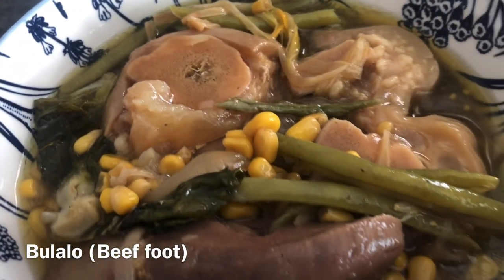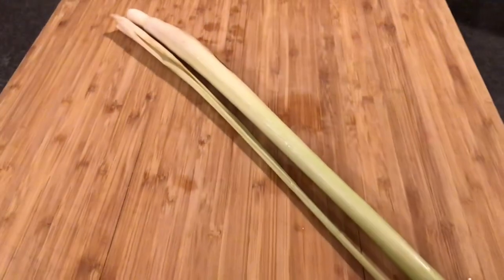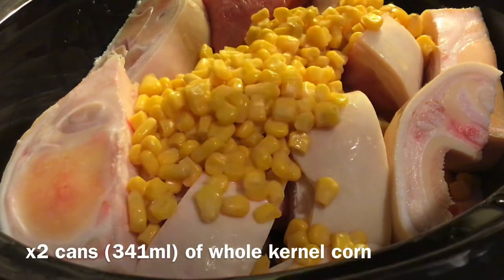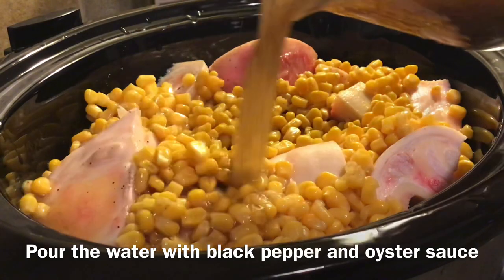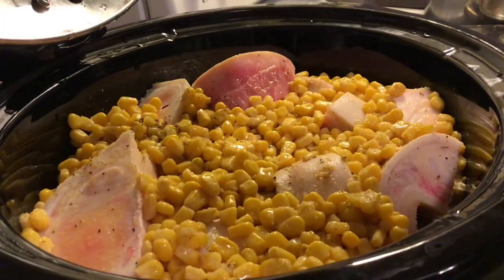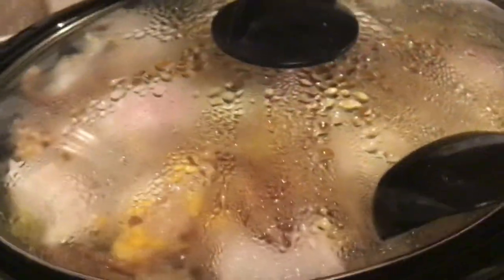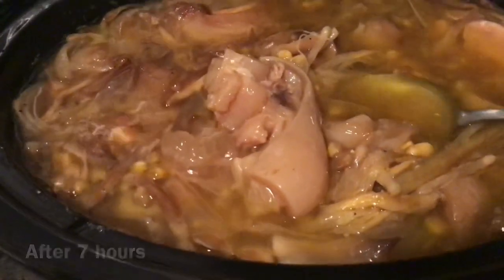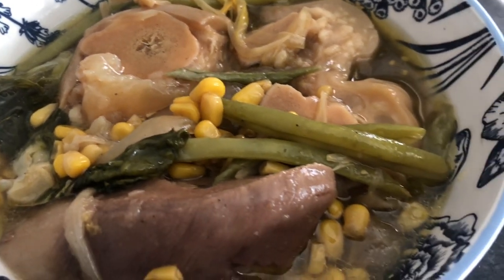Delicious Bulalo (Beef Foot) Very EASY to cook!